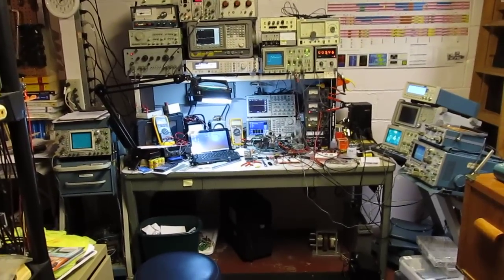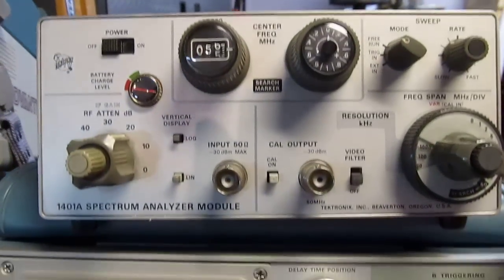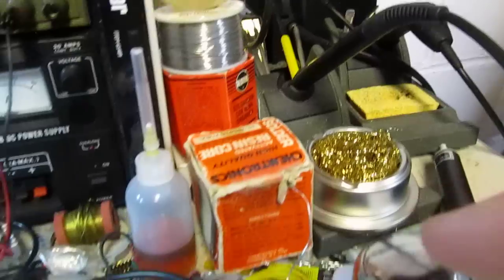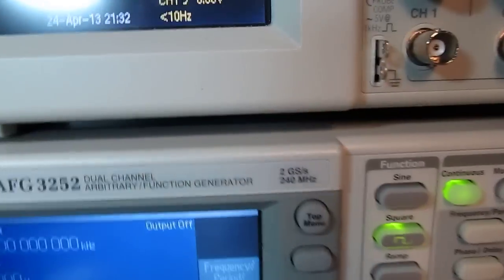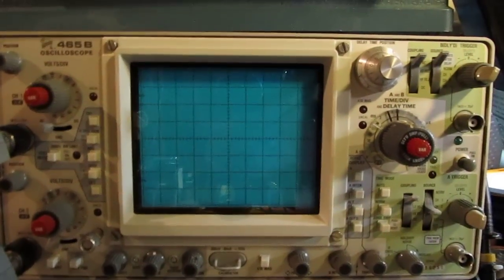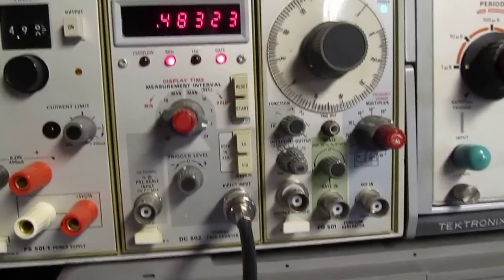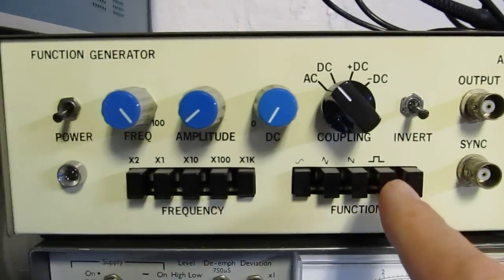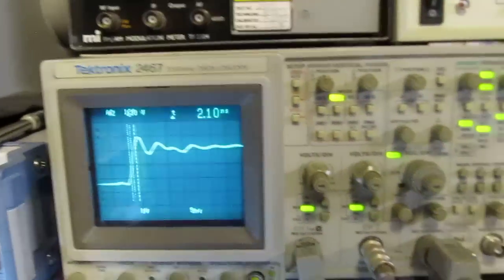#89: Video Tour of my Lab and Workbench - Oscilloscopes and meters and power supplies, oh my!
Here is a short video tour of my electronics lab and bench, briefly describing the various pieces of equipment. It should be noted that this equipment has been collected and obtained over the course of more than 20 years.  Most of it came my way in need of repair (therefore cheap!).  Some have interesting stories... For example, I traded an old car to a friend for the 2465A!